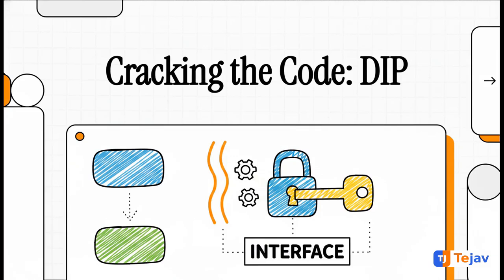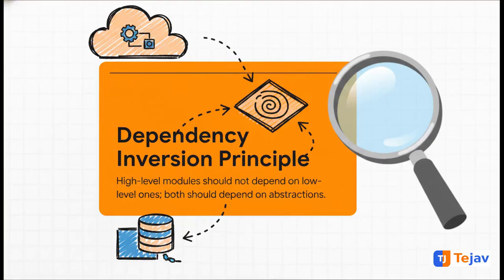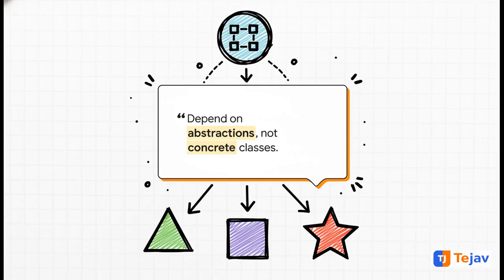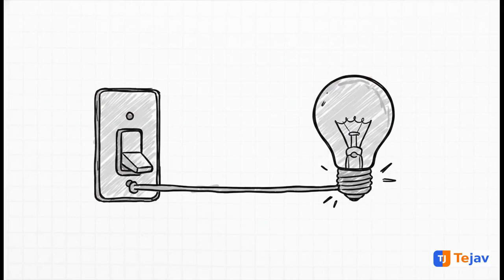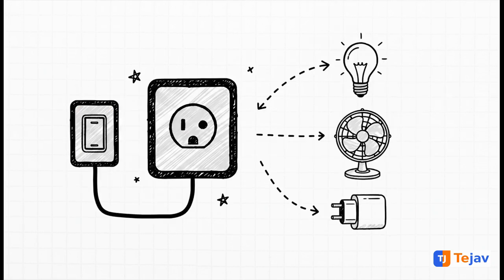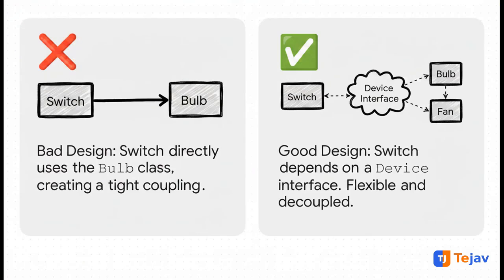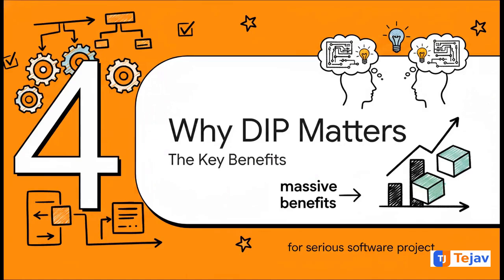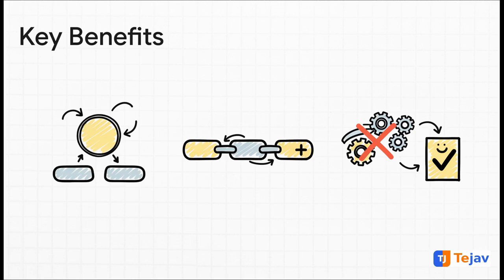Dependency Inversion Principle Explained 🔥 | Stop Tight Coupling NOW!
Learn the Dependency Inversion Principle (DIP), one of the most powerful SOLID principles for writing flexible and scalable code.

In this video:

What is DIP
Real-world examples (Switch & Bulb)
Bad vs Good design
Interview tips

Perfect for:

Software engineers